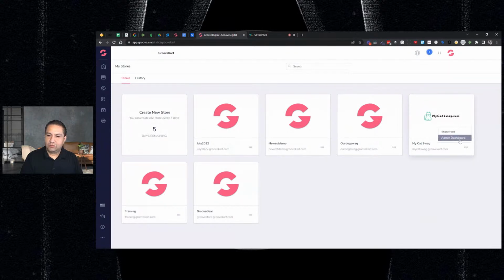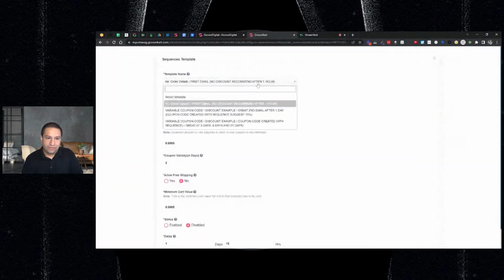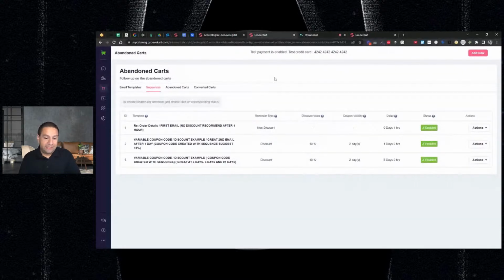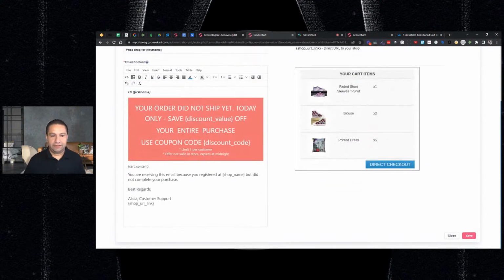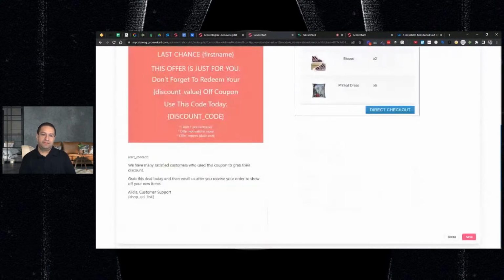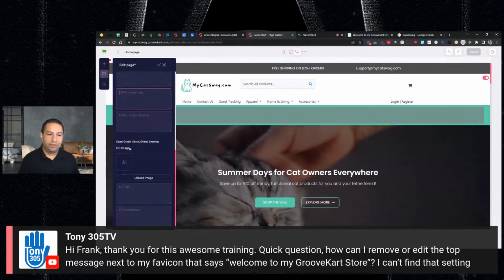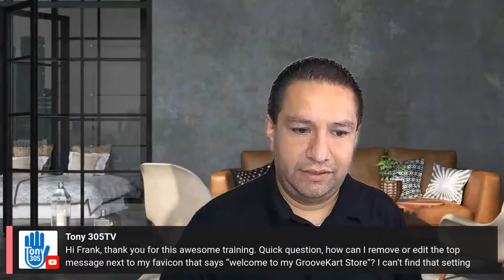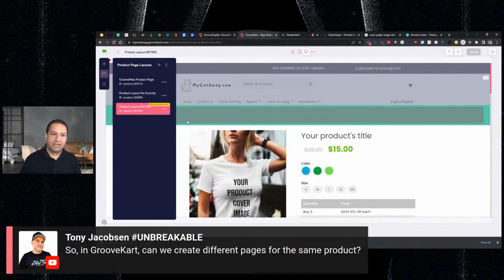GrooveKart Training: Setting Up Abandoned Cart Emails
This is session 26 of starting from 0 inside of GrooveKart where we will go over how to set up abandoned cart emails, discounts and more.